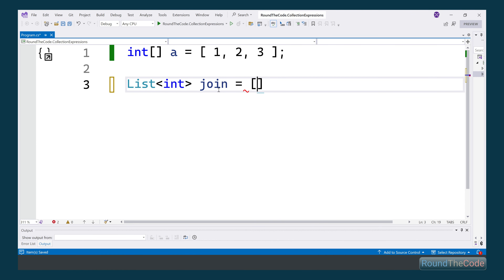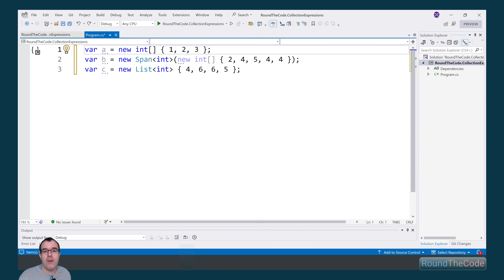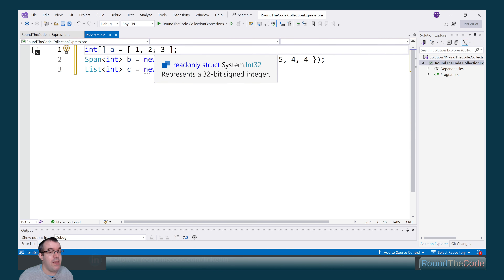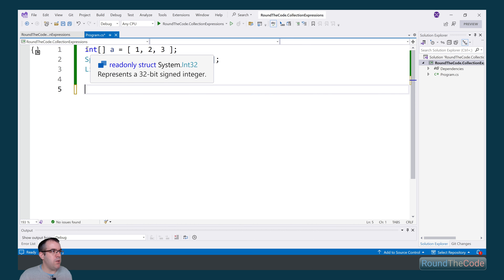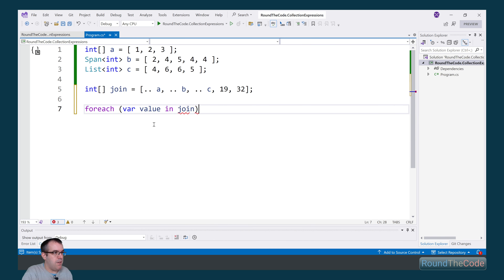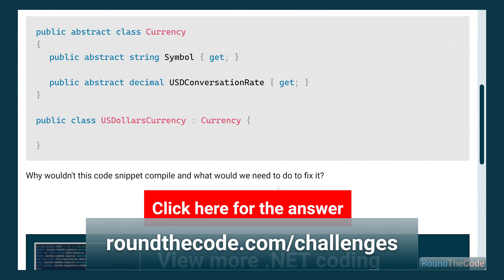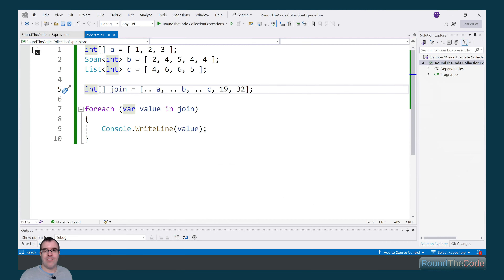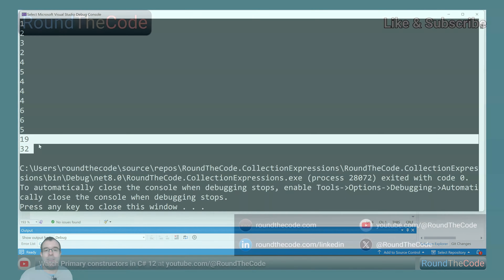Collection expressions sees the spread operator in C#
The spread operator comes to C# as part of collection expressions (also known as collection literals). As a new feature in C# 12, it allows you to join collection types together, such as an array, a span and a list.

In-addition, there is a syntax change that reduces the amount of code bloat when declaring a collection type.

We'll show you how to use collection expressions so that you can join collection types together and add additional values.

► Chapters
0:00 About the spread operator
0:18 Syntax change
1:02 Spread operator
1:56 Coding challenges
2:06 Collection types support
2:48 What to watch next